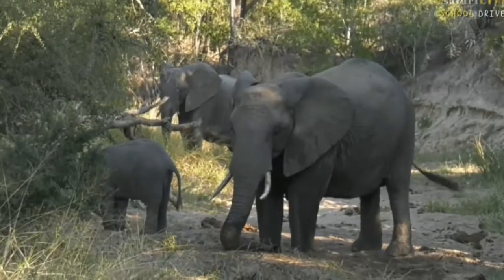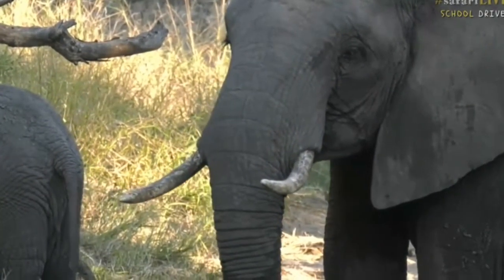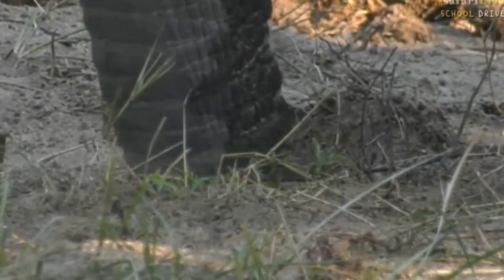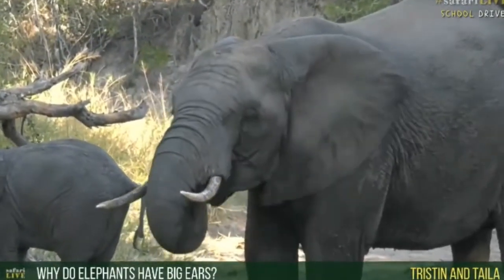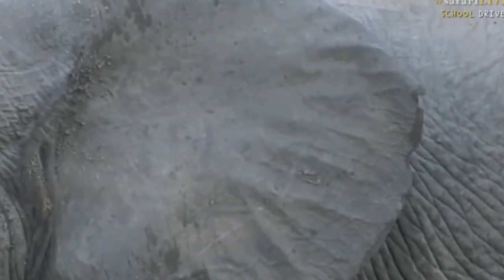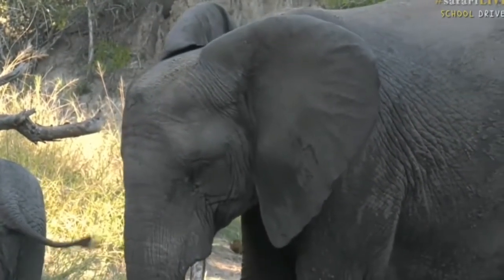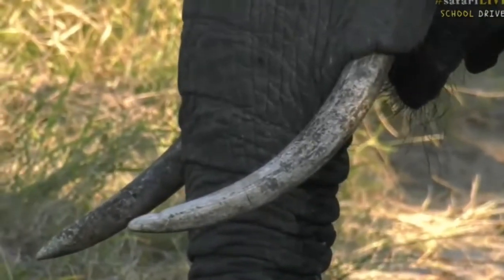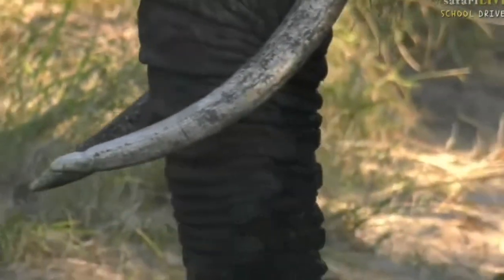June 13, 2017 Sunset - Byron is with some Ellies perhaps digging for water